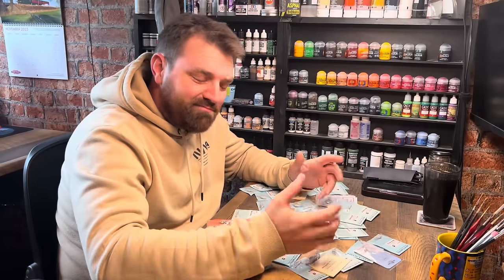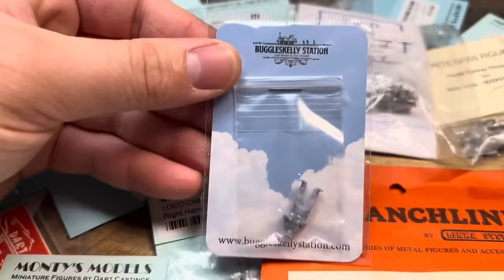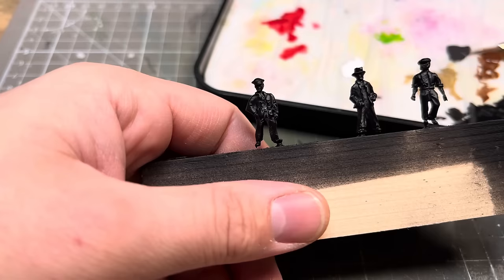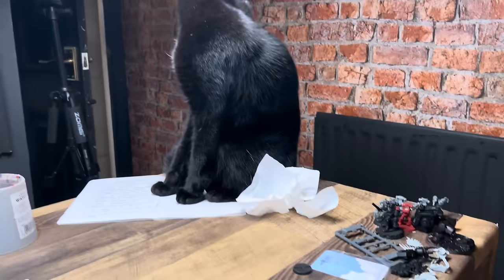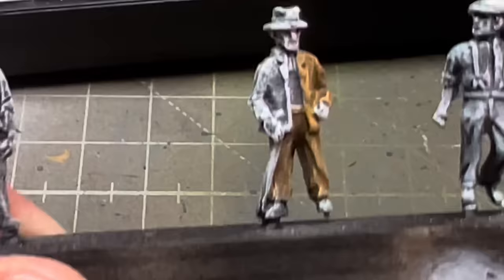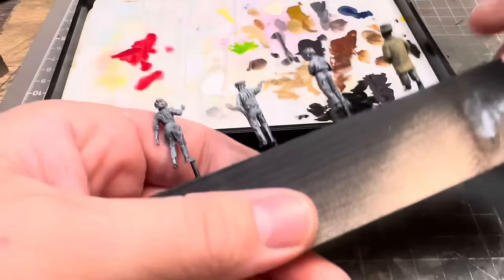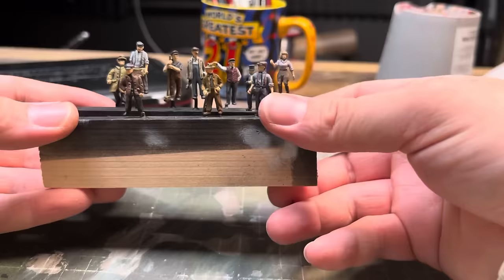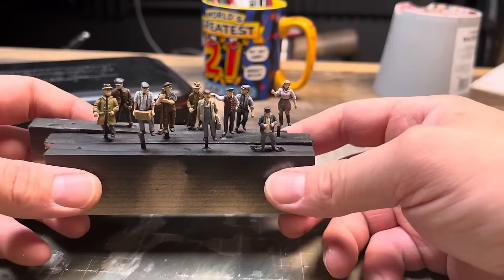Miniature Painting tips | Things I wish I knew before | Model railway figure painting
Miniature painting can be found to be therapeutic as I do, with a small amount of time you can build up a collection of minis which will allow you to make your modelling diorama that little model interesting. For me painting model people gives me that feeling that I’m still making progress with the model railway as they are part of the end goal for each layout I do as they are the garnish at the end of the project.

For Montys models visit Dart castings website

P&D marsh have there own website

Bugleskelly station for there excellent 3D prints

Pete Goss